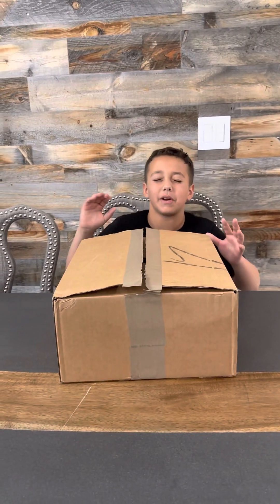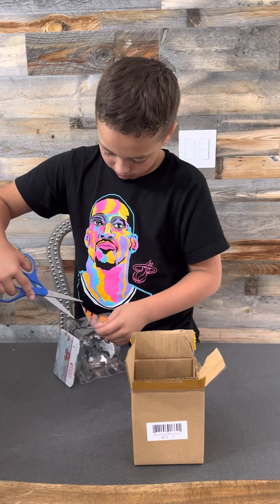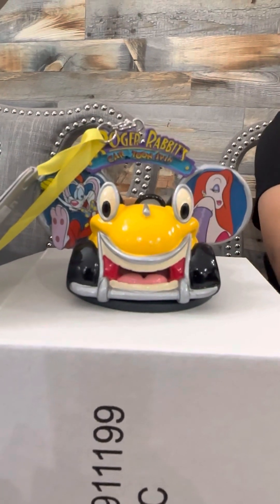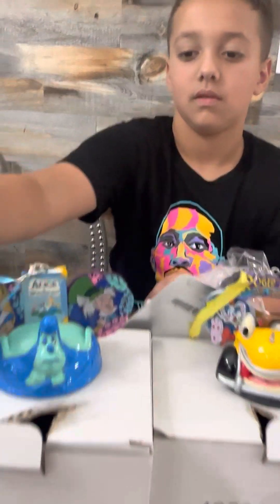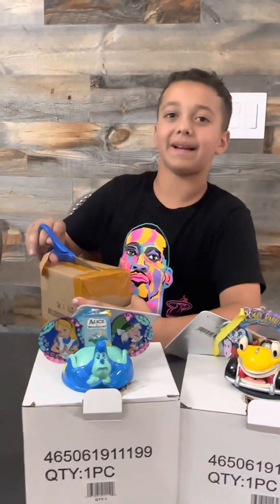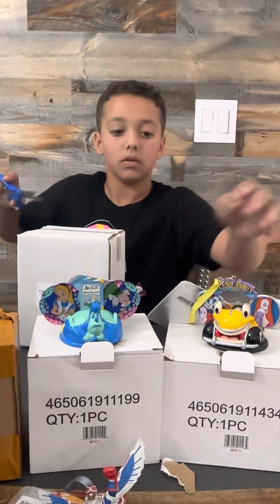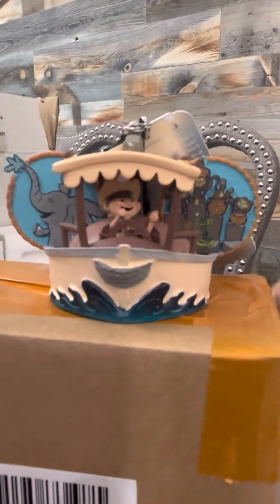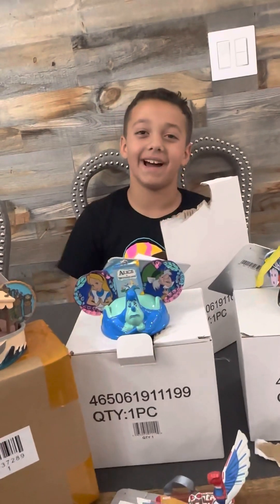Unboxing Disney Ornaments From Shop Disney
Today we are unboxing ornaments from the Shop Disney official website.  We have been collecting Disney Sketchbook and Disney Parks ornaments for over 10 years.  Every year we have to leave many out of the tree because we keep buying new ones. Do you collect? We have been doing a Disney-themed tree since we were babies.